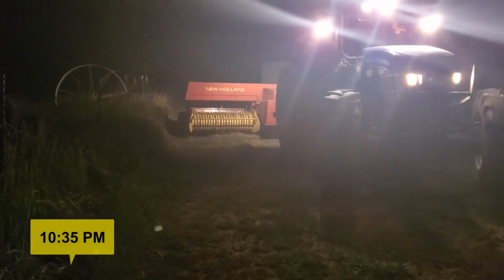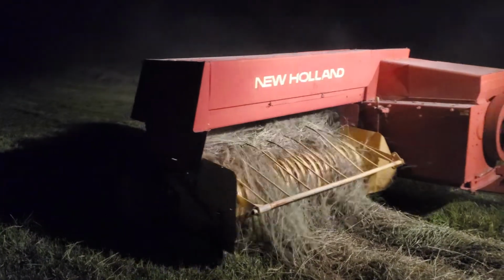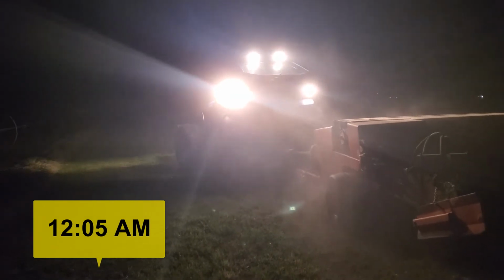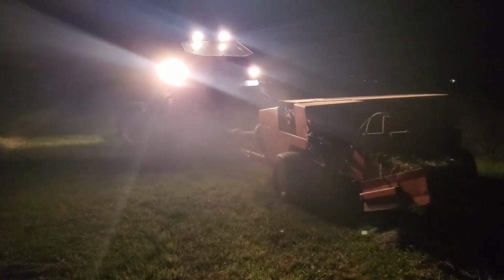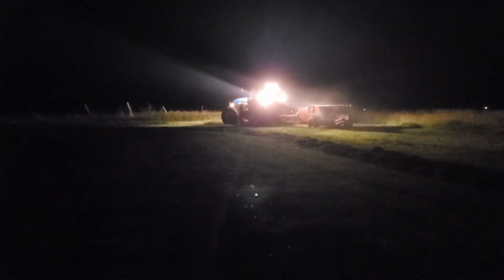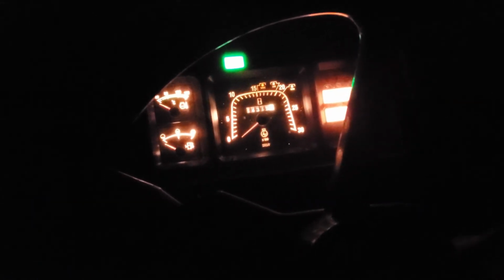Midnight Hay bailin'!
Have you heard the phrase, "work while the sun still shines"? Well on the ranch that isn't always the case, you must do things sometimes by the light of the crescent moon and while the owl looks onward. Come along as we explore just what life is like on the ranch after dark!